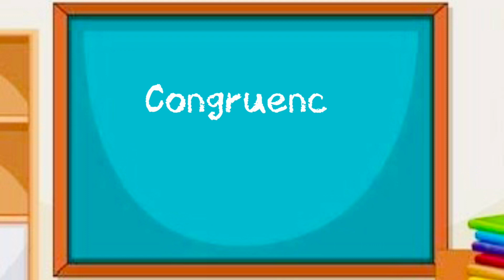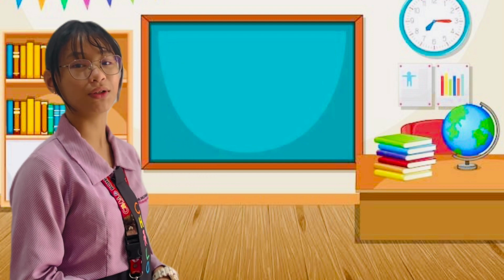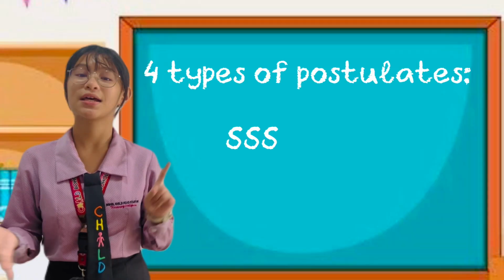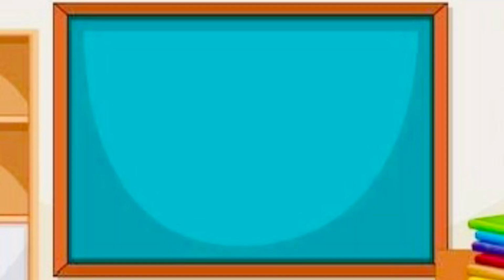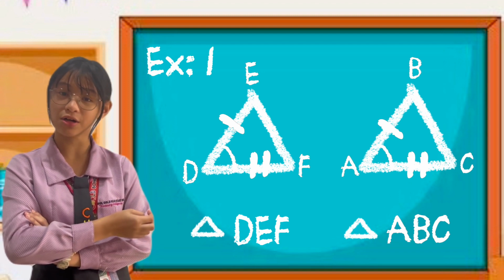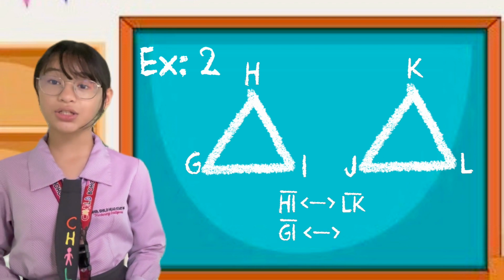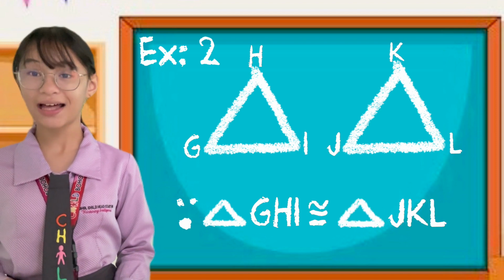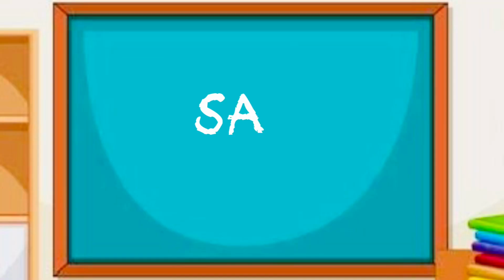SAS Triangle Postulate Video Demonstration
Grade 8 Mathematics Performance Task